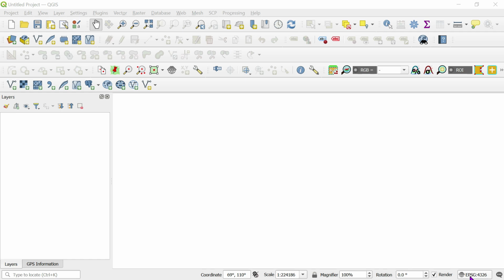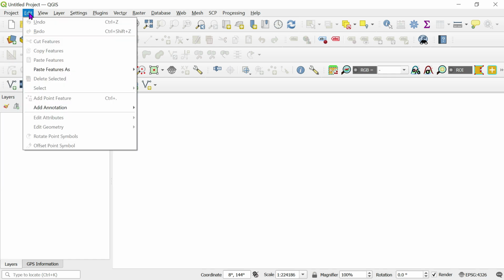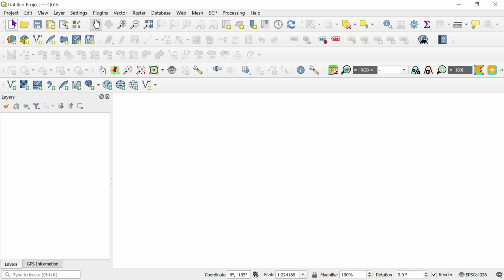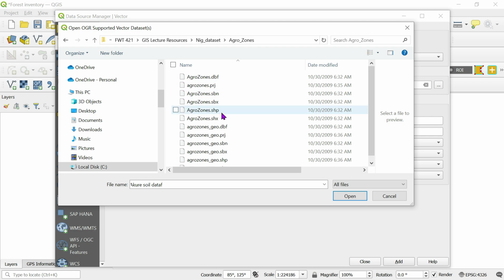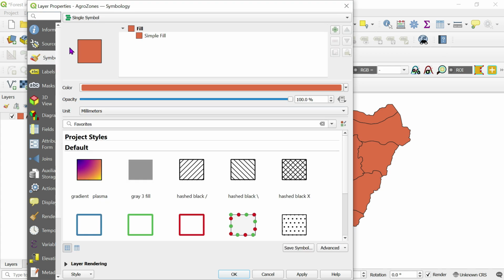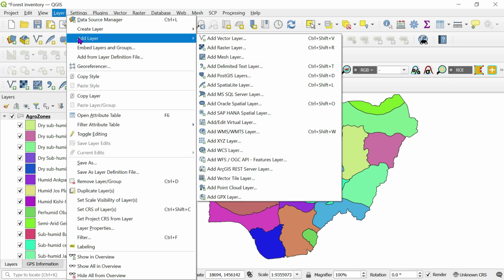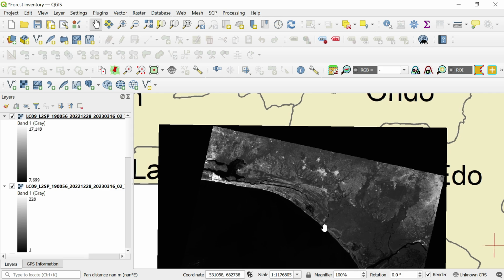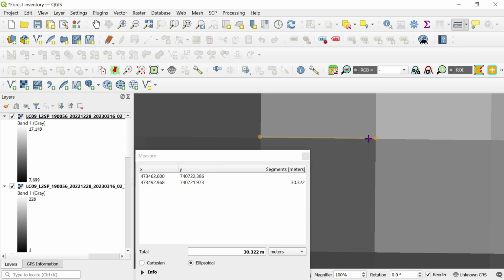Lecture 4 QGIS GUI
Exploring GUI of QGIS